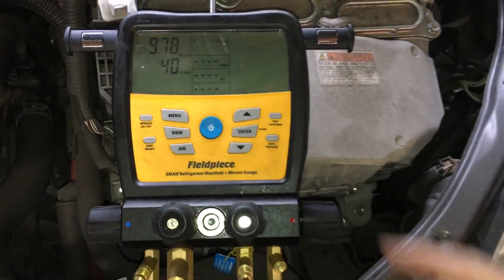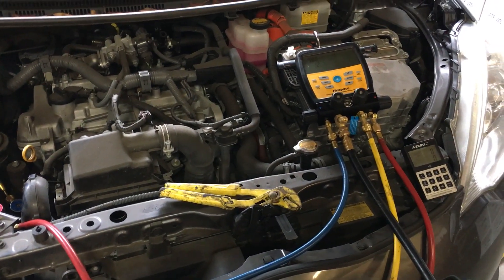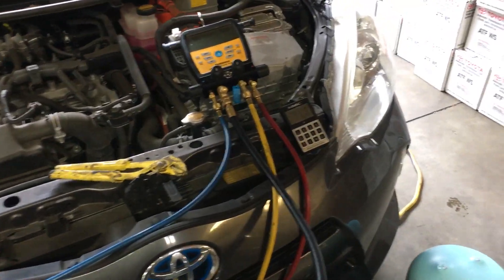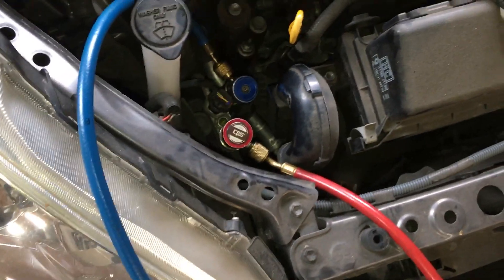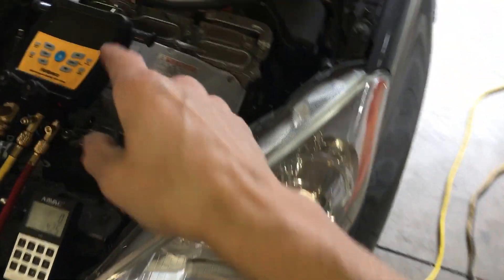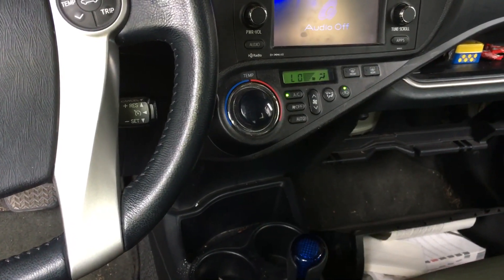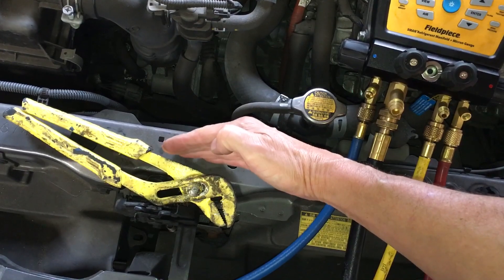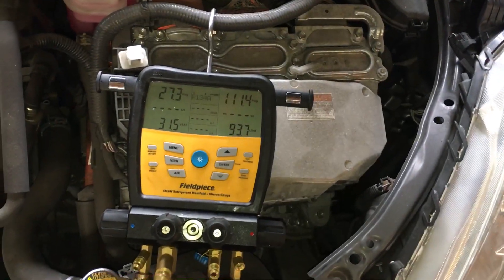420 g refrigerant recharge in Prius 2014. Restrictive cabin air filter lowers airflow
Airflow is extremely important even a small amount of restrictive airflow will greatly reduce the amount of heat that could be removed by your evaporator.

     Also wrong airflow over your evaporator will affect your reading on your gauges if you’re trying to determine high side or low side psi for some reason you will get false reading so it may cause you to perform a false diagnosis.

        Air conditioning performance and pressure readings very greatly on low heat low days with cool ambient conditions especially on variable displacement compressors